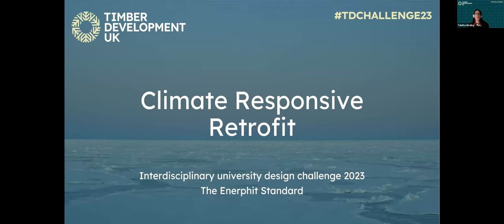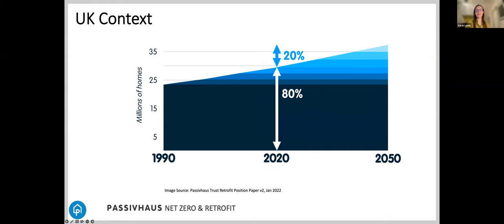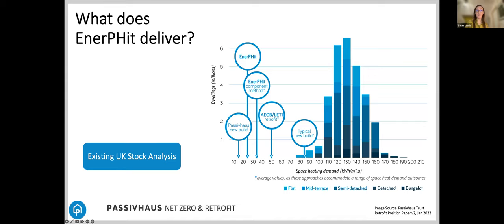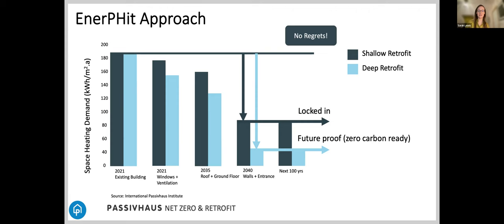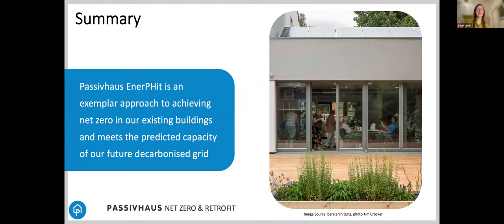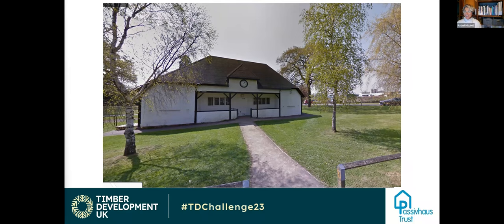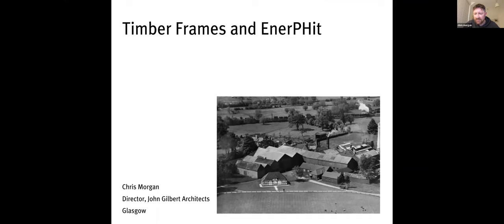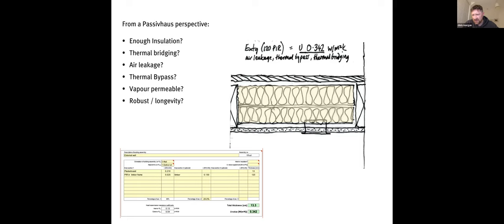Enerphit - what it is, how to undertake it, a case study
Learn about the EnerPHit standard, a Passive House standard intended for refurbishment projects. Passive House is a leading approach to creating energy efficient homes (TDChallenge23).

EnerPHit allows for more wiggle room compared to the traditional standard to accommodate retrofitting challenges, while still achieving the superior comfort and performance Passive House buildings are known for.

About the challenge:

The 2023 university challenge will see interdisciplinary teams of individual students and 2022 graduates from UK Universities address the urgent need to reuse existing buildings by repurposing and retrofitting.

Individual students and 2022 graduates from Built Environment courses at UK Universities are invited to register their interest to join in this interdisciplinary UK wide team competition which will run for 5 months.

Our partners:

We are delighted to partner with Built Environment - Smarter Transformation, NMITE, Edinburgh Napier University, Passivhaus Trust, (AECB) Association for Environment Conscious Building.

Timings:

0:00 Welcome
1:53 Sarah Lewis – Passivhaus Trust
19:08 Rachel Mitchell – Greenbox Associates
36:14 Chris Morgan – John Gilbert Architects